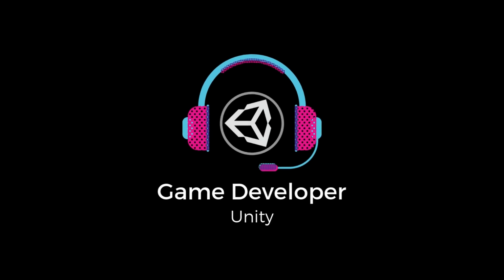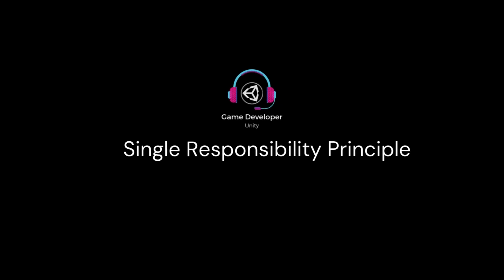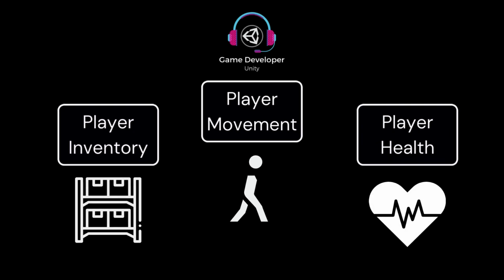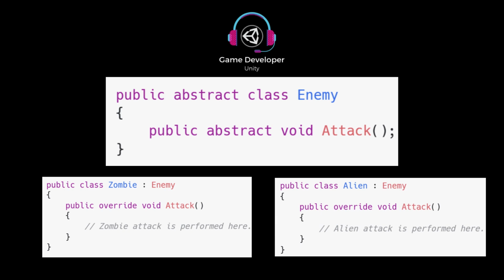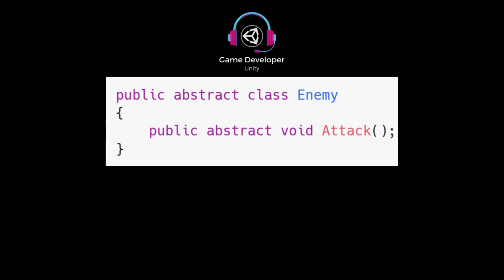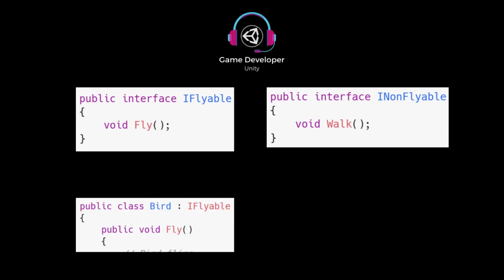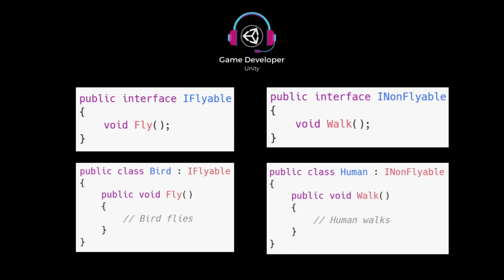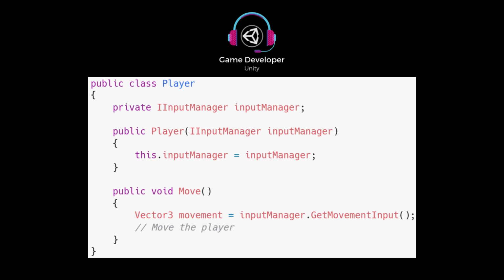Mastering SOLID Principles in Unity: Boost Your Game Development Skills || Learn Unity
🎮Welcome to Game Developer Unity!
In this deep dive, we’ll explore the SOLID Principles—five key design principles that will transform how you write and maintain code in Unity. Whether you're a beginner or a seasoned developer, learning how to apply these principles will make your game projects more scalable, manageable, and flexible.

📚What are the SOLID Principles? SOLID is an acronym for five important design principles that help developers create cleaner, more maintainable code:
1. Single Responsibility Principle (SRP)
2. Open/Closed Principle (OCP)
3. Liskov Substitution Principle (LSP)
4. Interface Segregation Principle (ISP)
5. Dependency Inversion Principle (DIP)

Each of these principles is explained in-depth with practical Unity examples, from how to break down complex classes into simpler ones (SRP) to creating flexible and extendable code without modifying existing code (OCP). We'll also look at how to design robust class hierarchies (LSP), split interfaces effectively (ISP), and decouple components for greater flexibility (DIP).

🛠Why Should You Apply SOLID in Unity?
• Maintainability: Make your code easier to manage and debug.
• Scalability: Write code that grows with your project without becoming a burden.
• Extensibility: Add new features with minimal changes to existing code.
• Testability: Improve your ability to test code independently and efficiently.

🔧Key Concepts Covered:
• How to refactor Unity classes to follow SRP, OCP, LSP, ISP, and DIP.
• Practical examples of how to design cleaner, more efficient game systems.
• Real-life Unity examples for character movement, enemy AI, and input management.
If you’re ready to elevate your Unity game development skills and learn the best practices for sustainable, high-quality code, this video is for you!

Timestamps:
00:00 - Introduction
00:47 - What is SOLID principles?
01:22 - Single Responsibility Principle
02:04 - Open/Closed Principle
03:26 - Liskov Substitution Principle
04:35- Interface Segregation Principle
05:47 - Dependency Inversion Principle